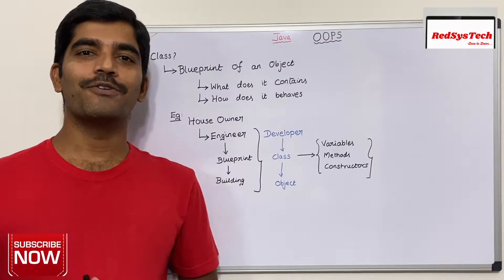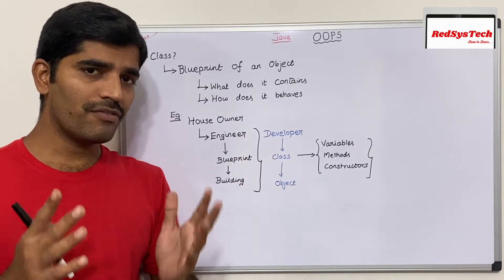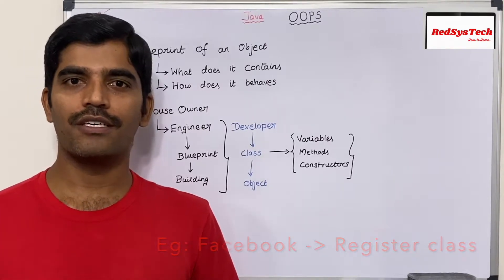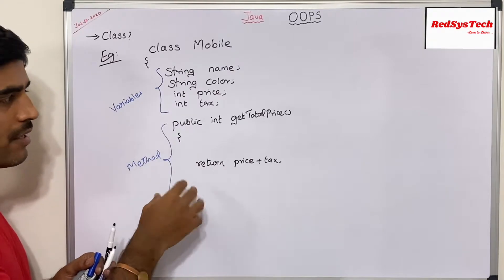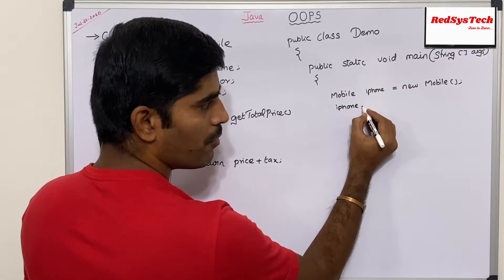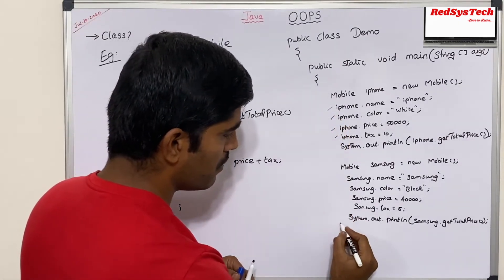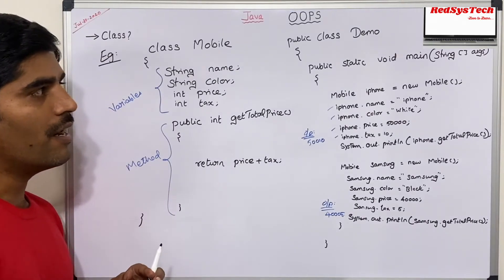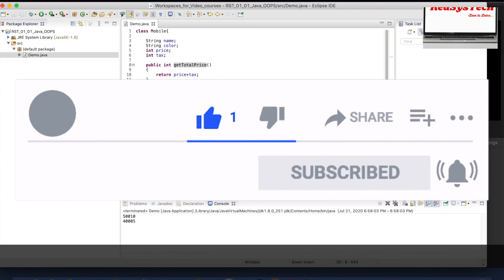# 10 What is a Class in Java? | Object? | OOPS | Blueprint | RedSysTech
# 10 What is a Class in Java? | Class? | Blueprint | Java | RedSysTech

What is a Class in Java?

In this video, we are learning the below concepts:

  1. What is a Class in Java?

  2. Real time example like a Facebook user registration compared with Class

  3. Another real time example like a Mobile as a Class and iphone and samsung are objects of the class Mobile.